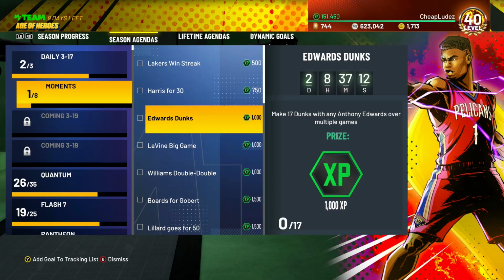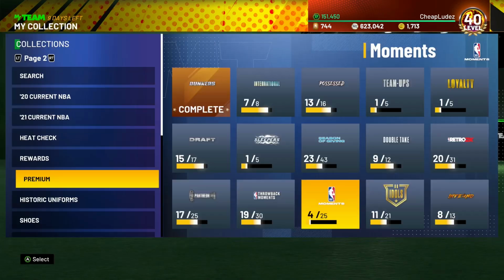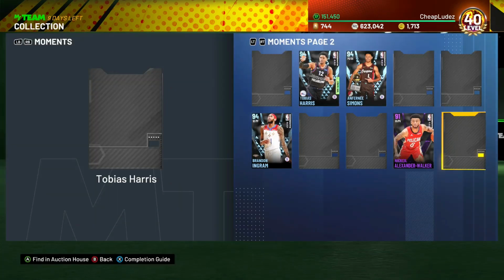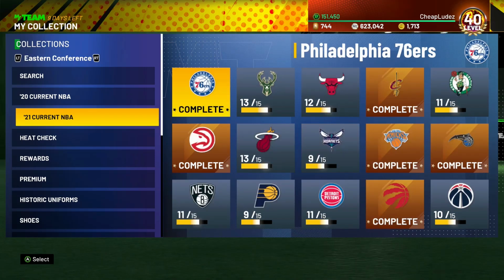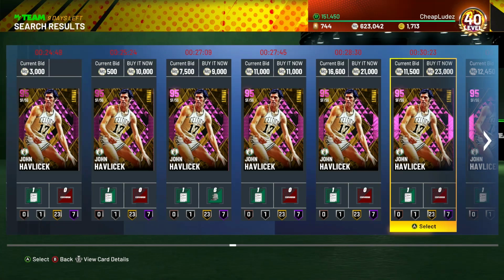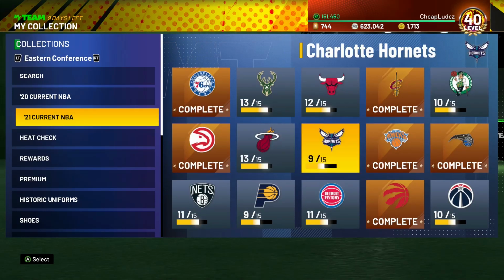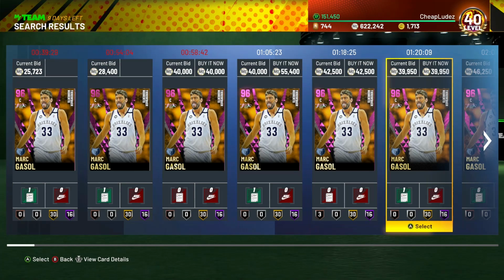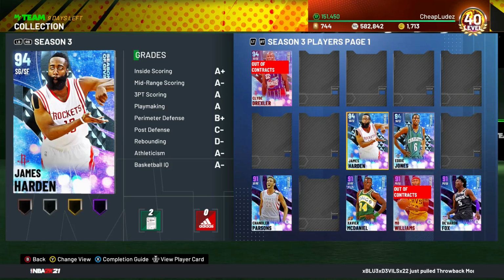BUY/SELL THESE CARDS NOW IN NBA 2K21 MY TEAM! SUPER PACK MARKET CRASH! (MARKET TIPS EP. 48)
Market talk. New Super Packs, Locker Codes, and Moments challenges are sending the Market into a frenzy of both under selling and over selling. Time to tell you who to sell, who to buy, and who to hold onto in NBA 2k21 My Team!